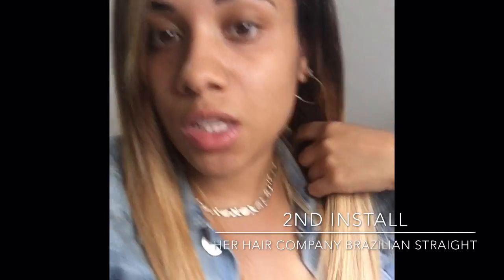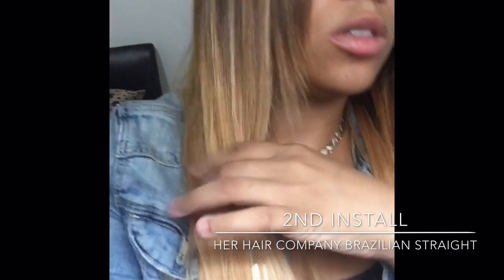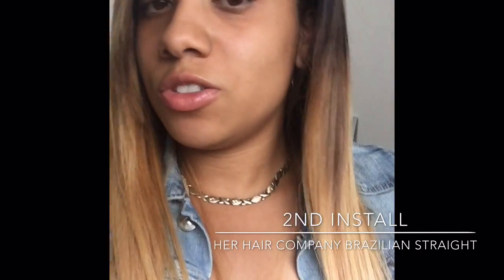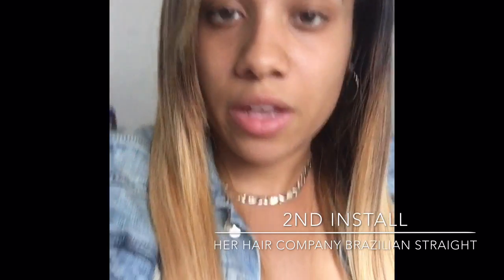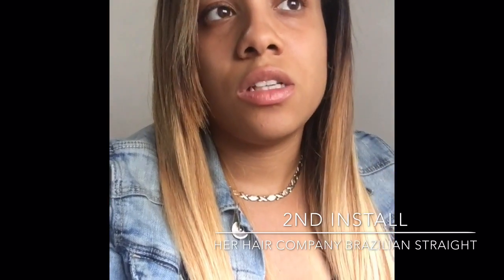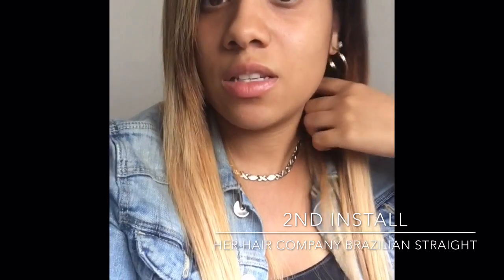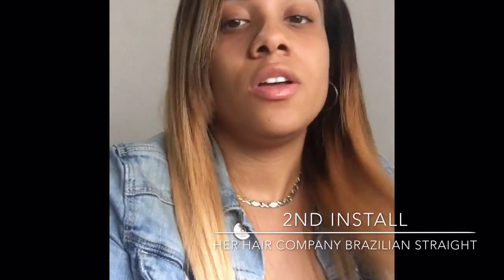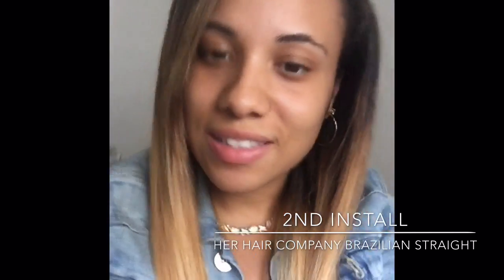(1 year later) HER HAIR COMPANY 2ND INSTALl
hey guys this is my 2nd install with this hair also second time bleaching it I used 40vol developer and kalidiacolors to achieve my highlights on top also used 20 vol and kalidiacolors bleach on bottom just to brighten things up also some 40 vol with quick blue bleach and hair is still soft and silky I have had this hair for 1 year now worn for 3 months and has been in my closet for about 9 months if that's not some good hair idk what is lol